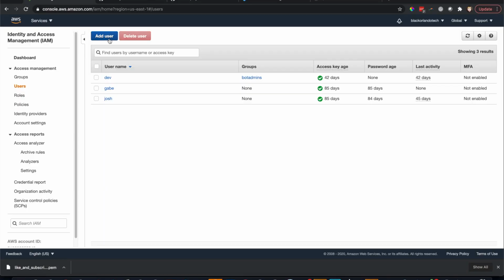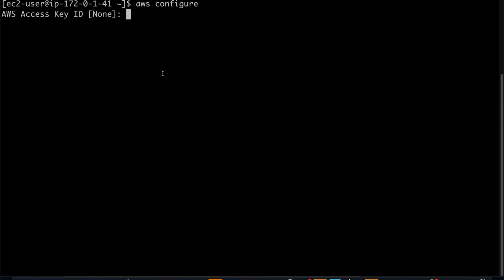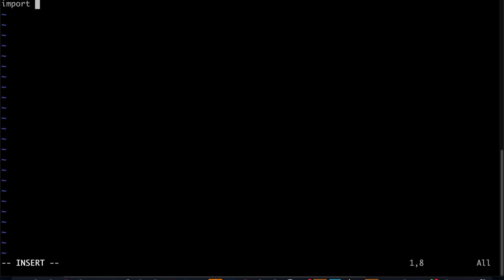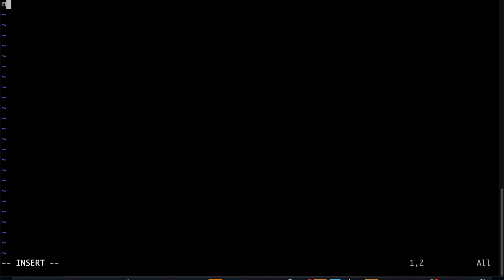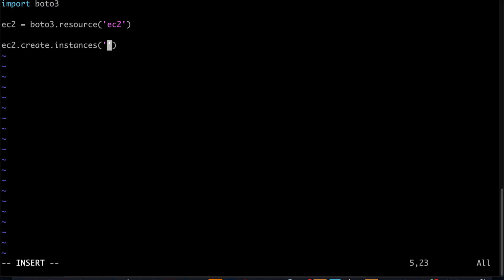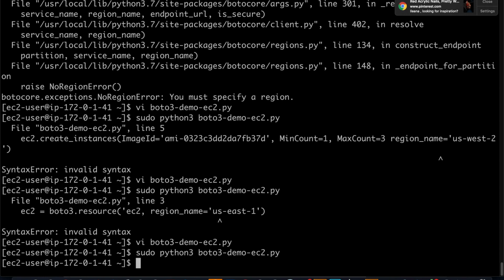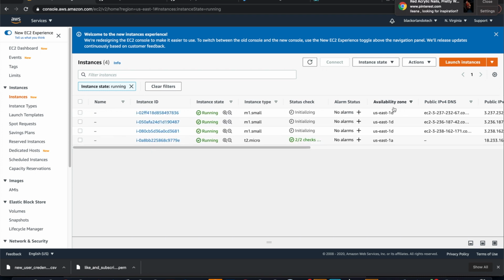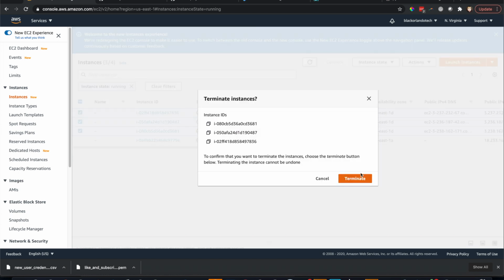Python Boto3 | Automating AWS EC2 Deployments with AWS Boto3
Cloudy with a Chance of Python #1

SECTION #1 - Boto3 101 explained through Glamping ;)

SECTION#2 - Automating the deployment of multiple EC2 instances with AWS Python Boto3
1. Create a programmatic user with the AWS EC2FullAccess Policy
2. Setup AWS configure locally as your deployment plane
3. Use VIM to create a Boto3 Python script
4. Run Python "NAME_OF_SCRIPT"
5. Verify EC2 machines have deployed
6. Delete unwanted EC2 machines (If applicable)